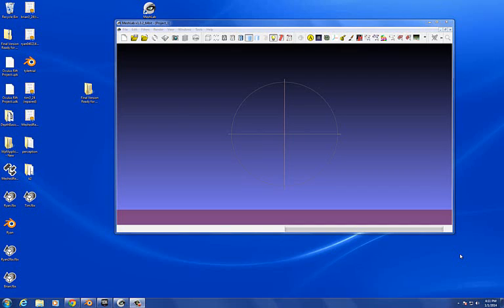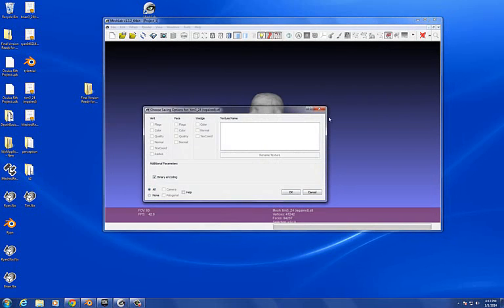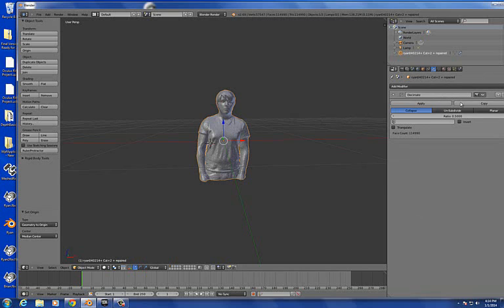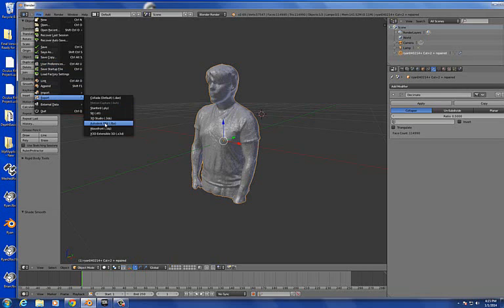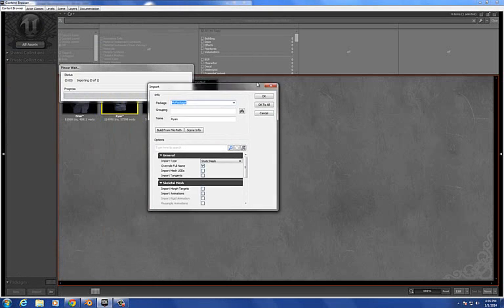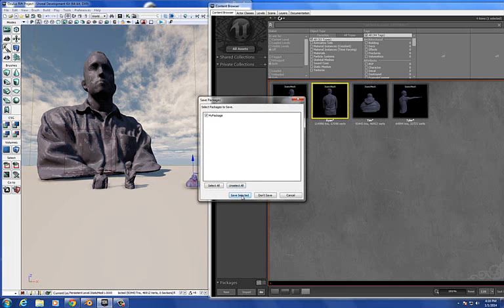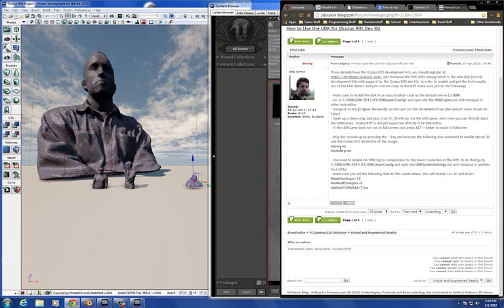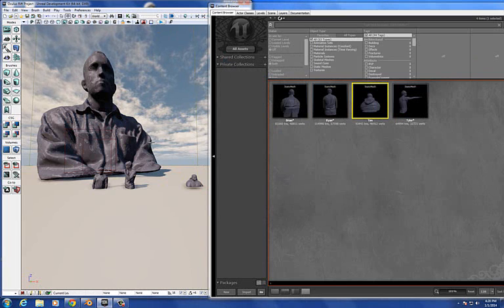Using Kinect Sensor, Meshlab, Blender, and UDK with the Oculus Rift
This was for a project of mine in my senior seminar capstone informatics course. The goal was to create a new and useful method for utilizing the oculus rift. I first captured a scan of a person using the Kinect hardware. I ported the image to Meshlab, where I did basic editing on the image. Next, I used Blender to cut down on the vertices and make the image more presentable, as well as scaling up the size by about 55. I exported the image as autodesk for the UDK. Once in the UDK, I built a quick collision mesh for the image and dropped it into the map I had built. When the program ran, I used simple command line codes to enable the Oculus Rift. Now I am able to see myself and my friends through the Rift. The future of gaming may very well be a 3d scan of one's self. It wouldn't be too difficult to add texture and color and a skeleton to the scans to make them playable characters.